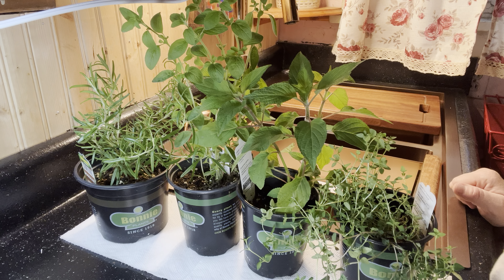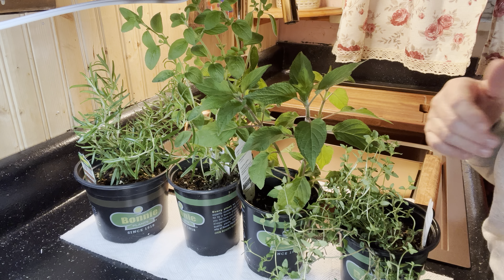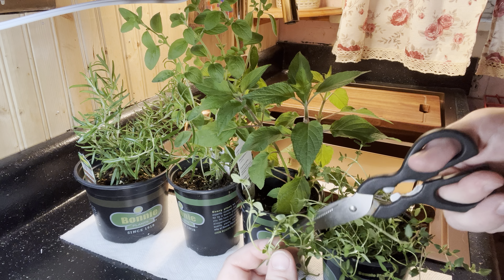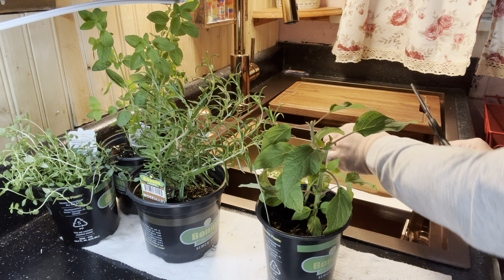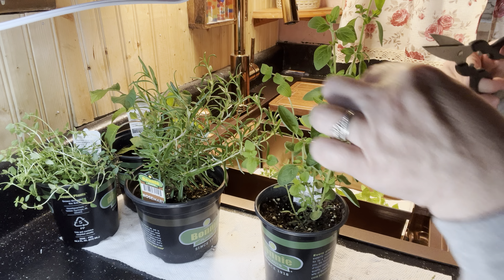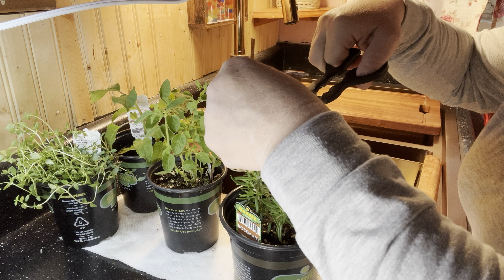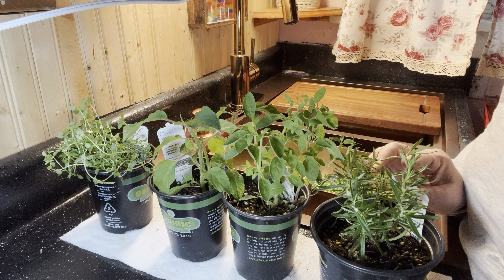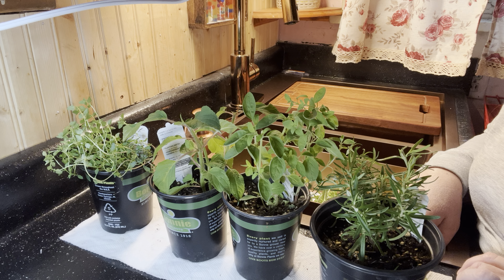How To Trim Herb Plants Day 2396 Experimental Homesteader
Are you ready to learn how to preserve herbs for winter use?

Just wanting to learn more about herbs?

Grow The Best Indoor Herb Garden Using These Herb Garden Tips